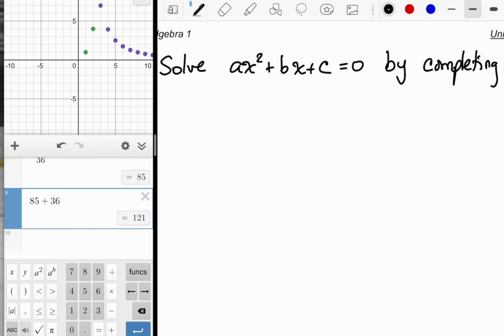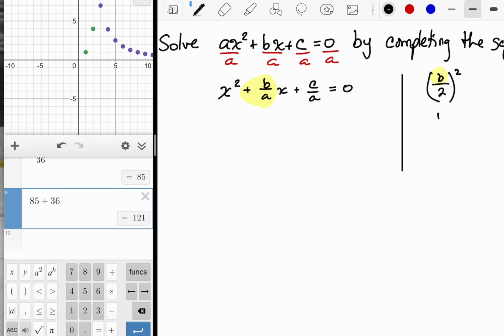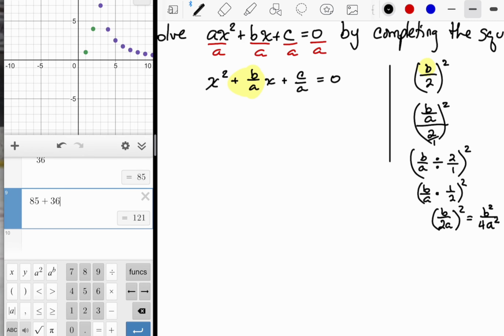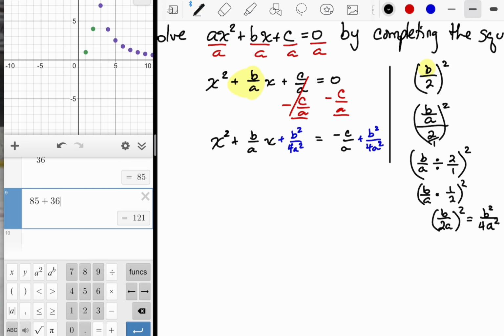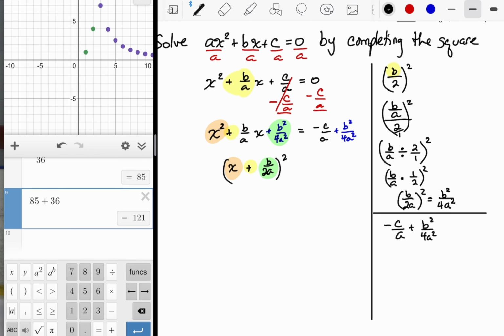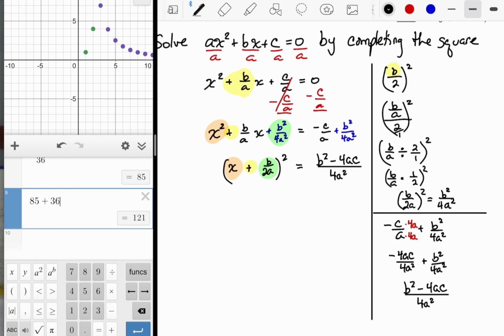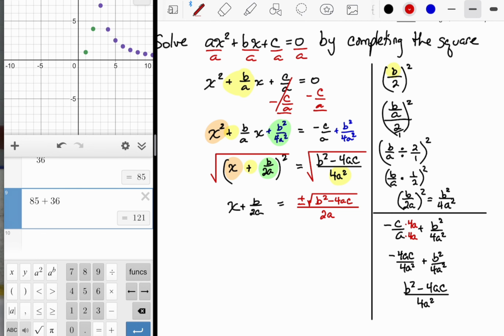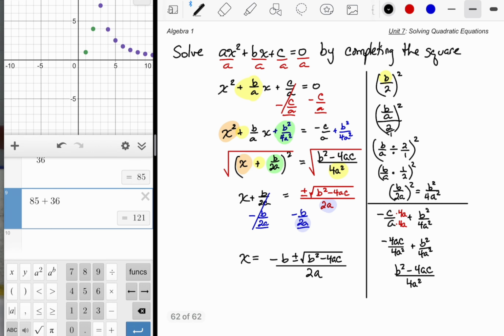Deriving QF by Completing the Square